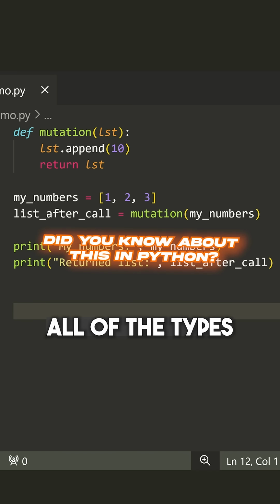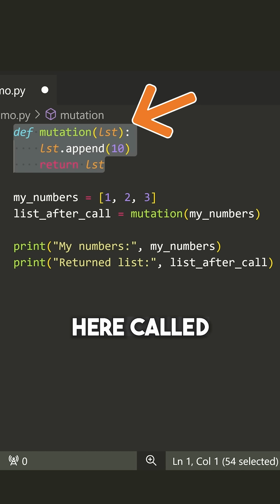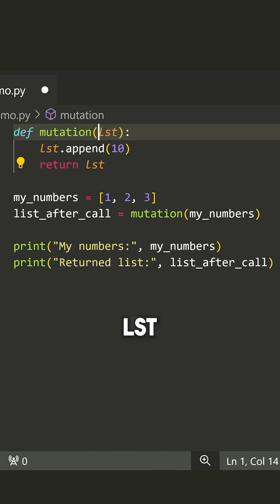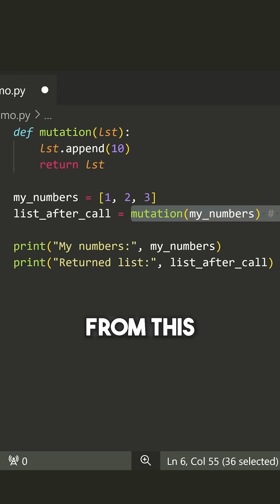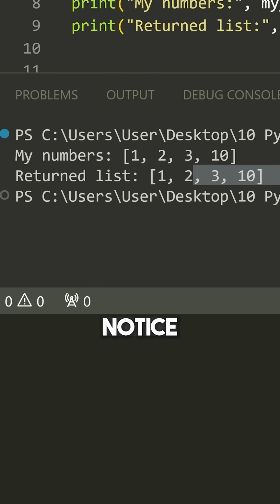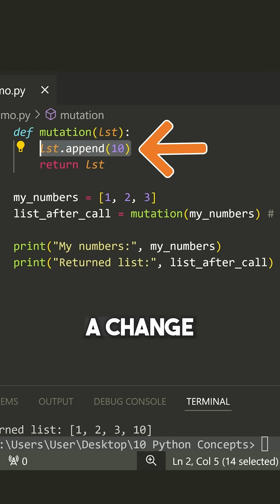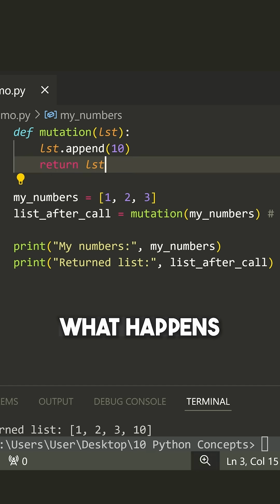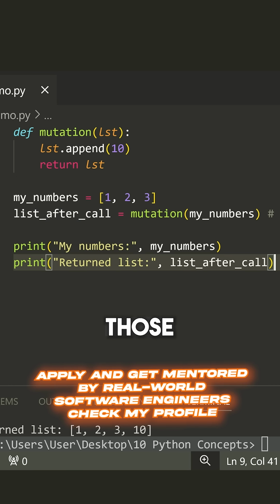Did you know about THIS in Python?